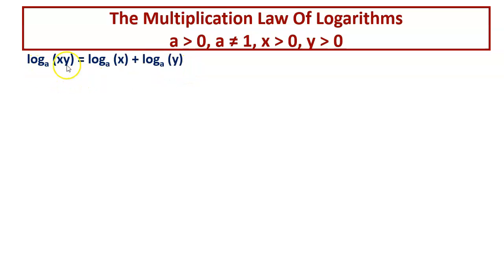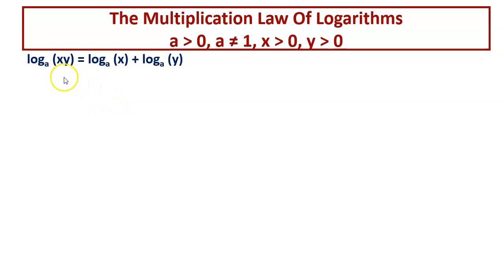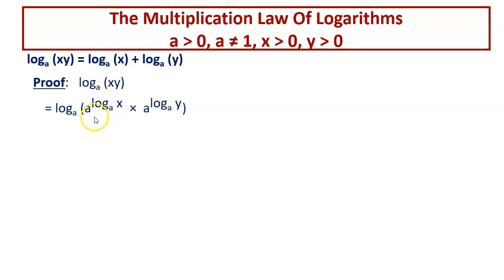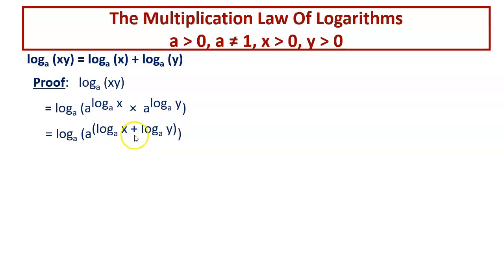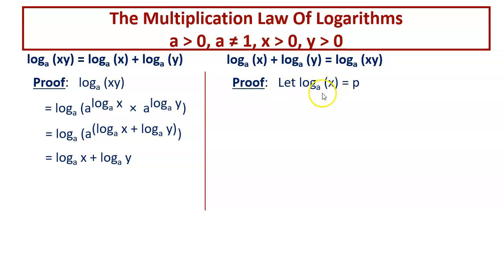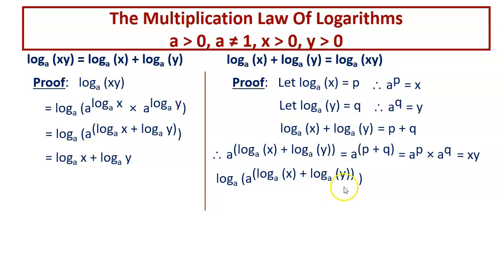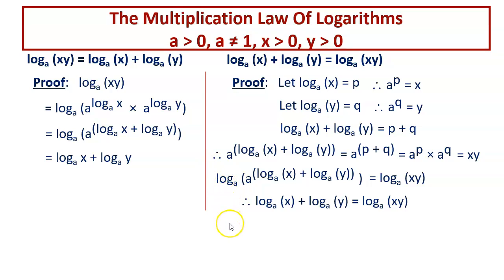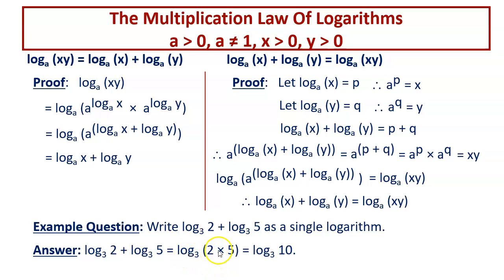Both Forms Of Multiplication Law Of Logarithms Explained With Proofs + 1 Example Question Solved.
The multiplication/ product rule of logarithms with proofs. How to add two log terms with same base? How to add two log functions with same base? How to write a single log term as the sum of two log terms?    Logarithms Grade 11. Additional Math Algebra.

At 0:53 minutes the first form of the multiplication rule is given and explained.
At 2:21 minutes the proof of the multiplication law is explained.
At 4:37 minutes the second form of the multiplication law is stated and explained.
At 5:08 minutes the proof of the second form of the multiplication law is explained.
At 7:36 minutes an example question is taken up and solved.